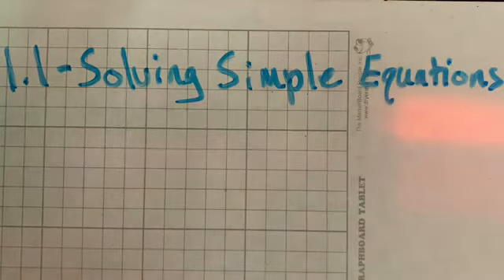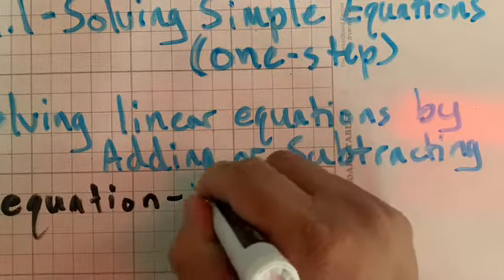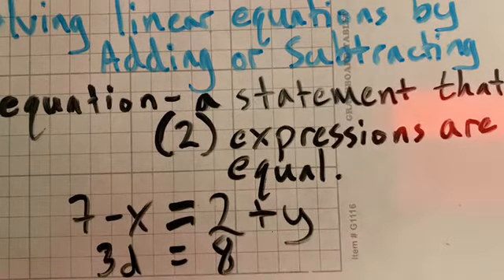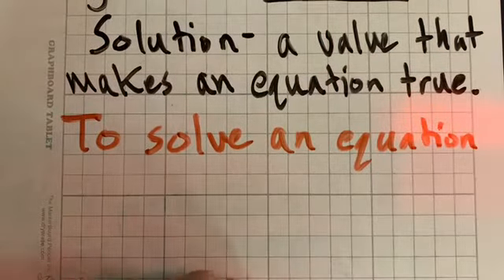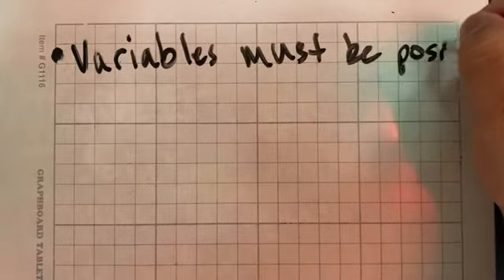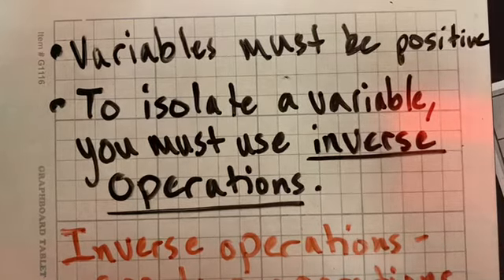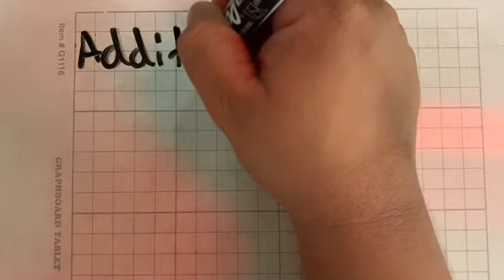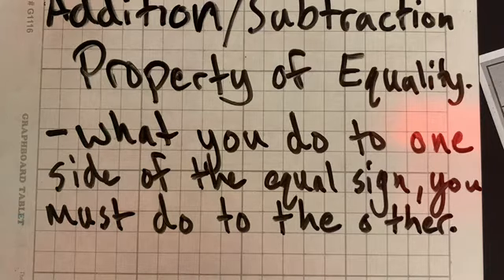Intro to 1 1